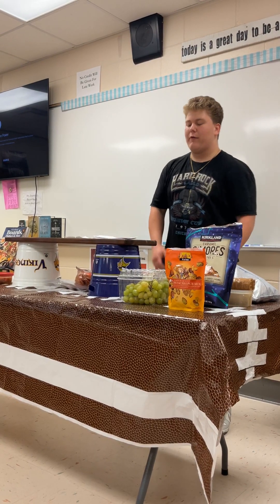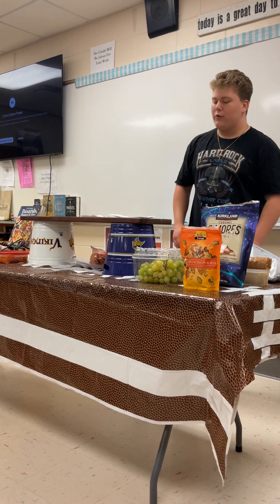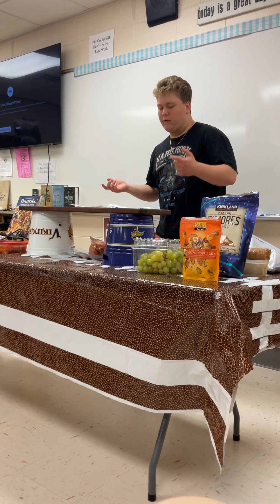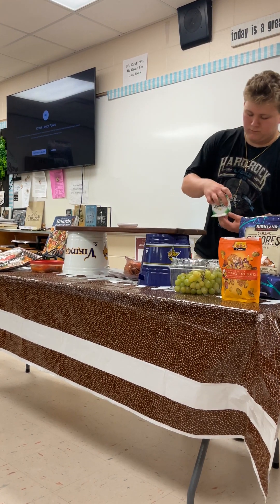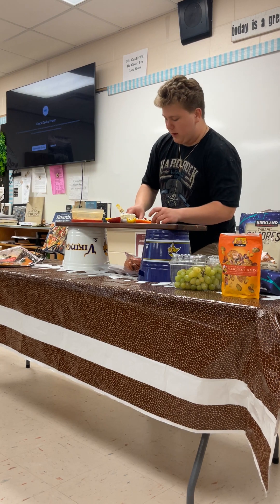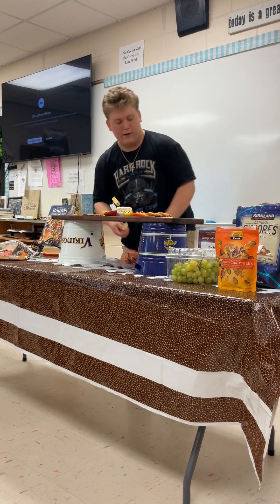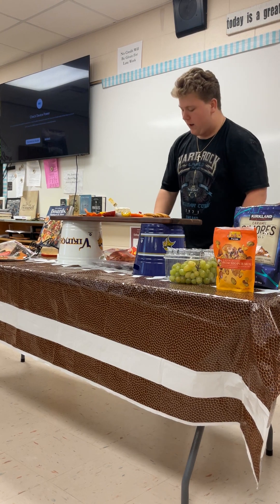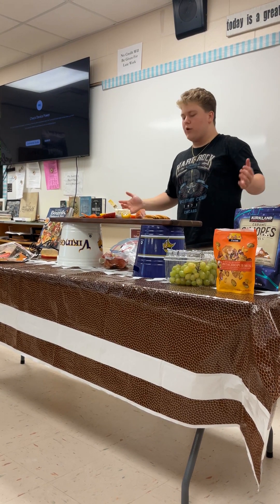Quinten B. Charcuterie Board Demonstration 2024